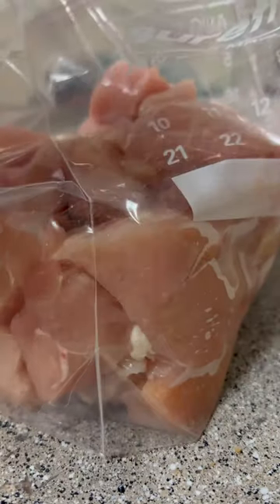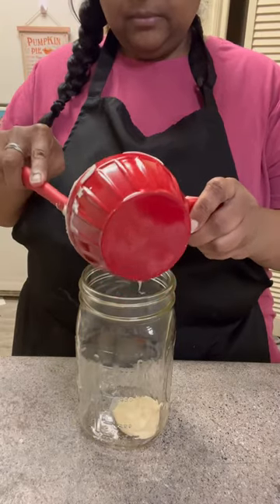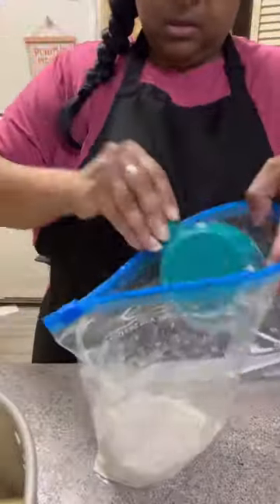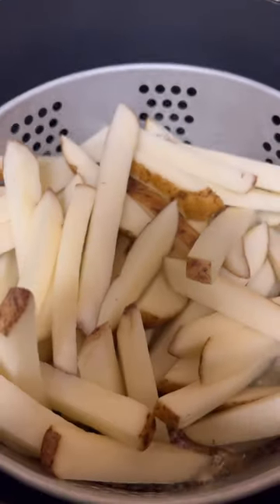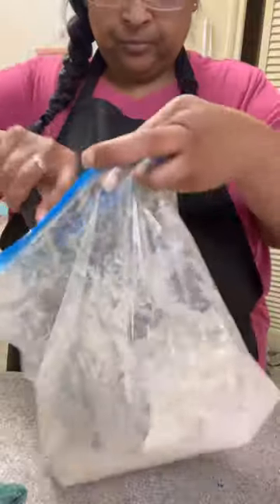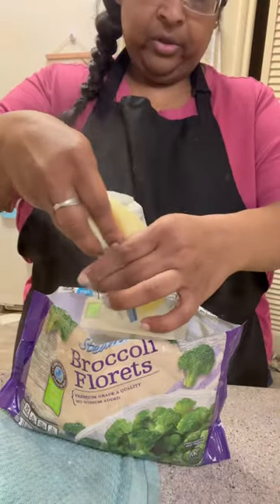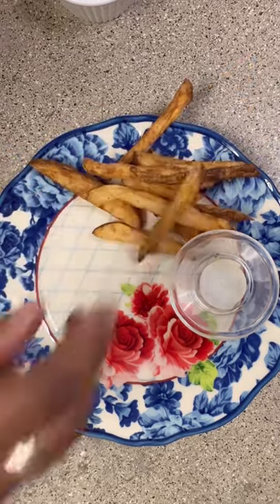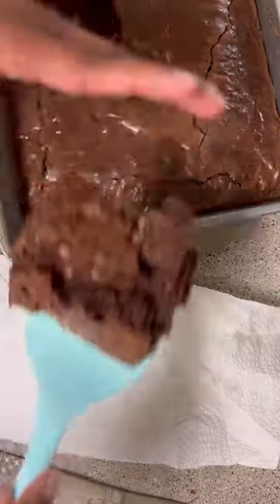Make dinner with me - copycat chick fil a nuggets